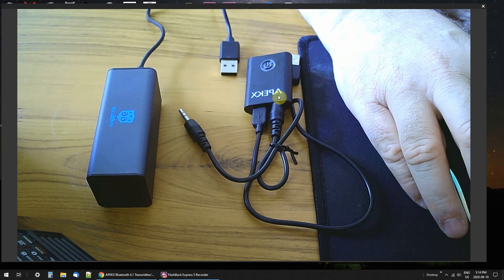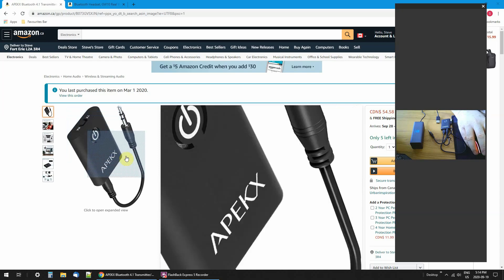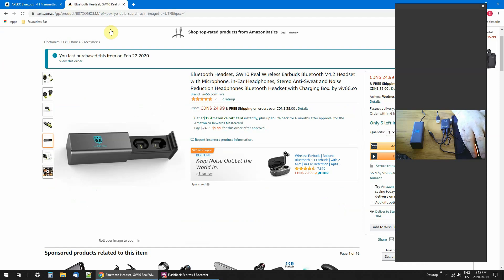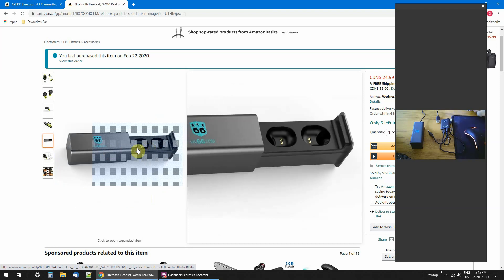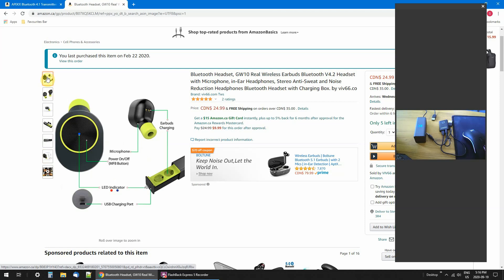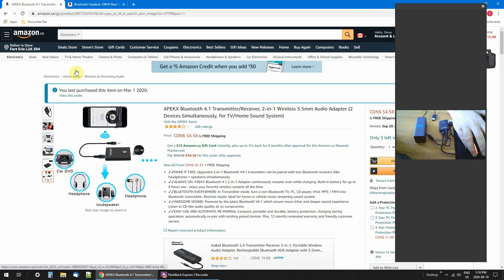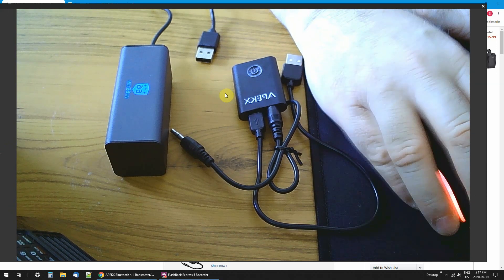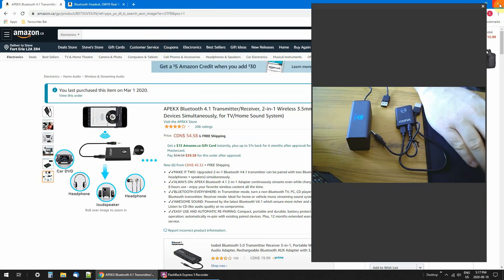Bluetooth for Uniden SDS100 and Uniden 436 HP scanners, easy Work around to have Bluetooth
This will add Bluetooth to your Scanner Radios and other electronics that do not have the Bluetooth feature, Easy way to add this feature to Scanner Radios.